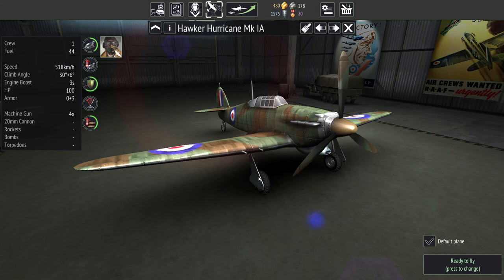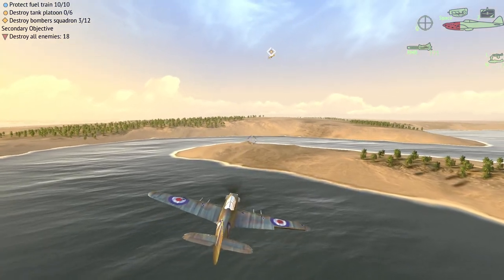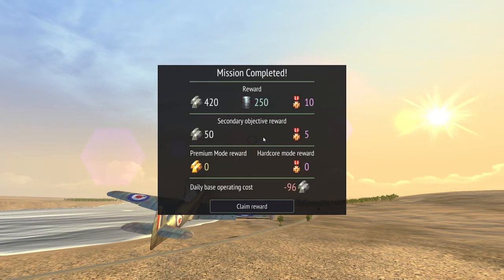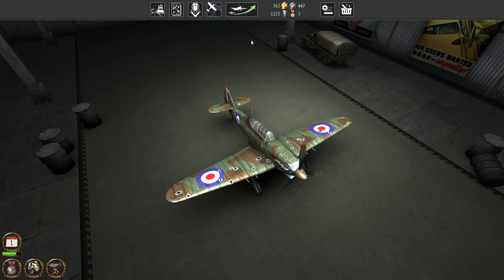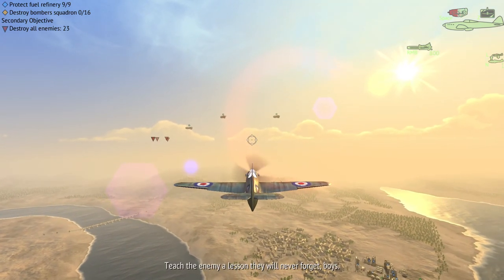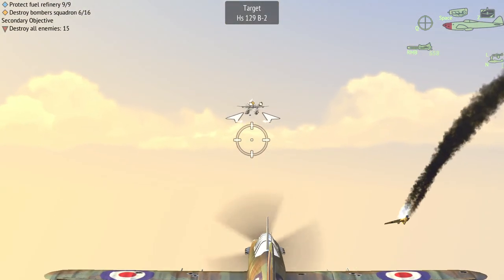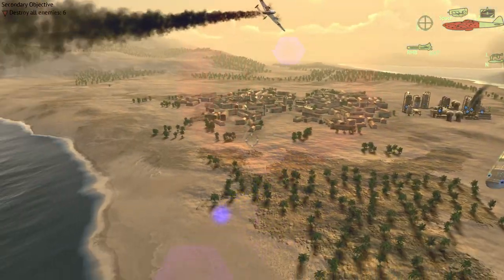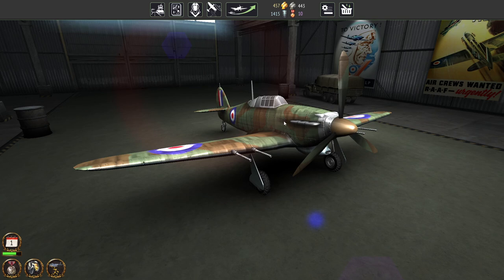Warplanes: WW2 Dogfights | 10 Enemy Planes Defying Physics | F2P Dogfighting Base Building